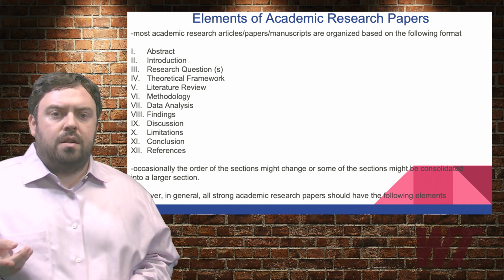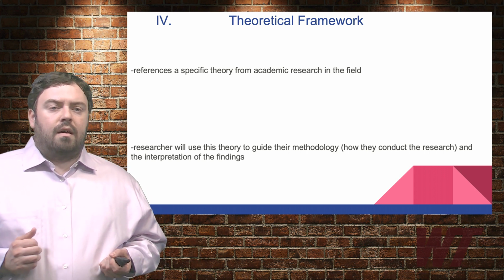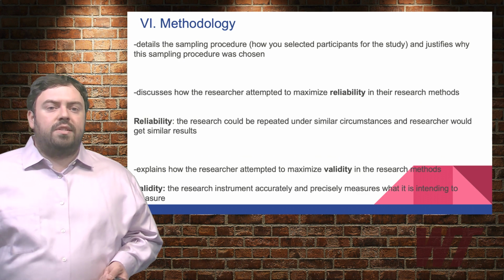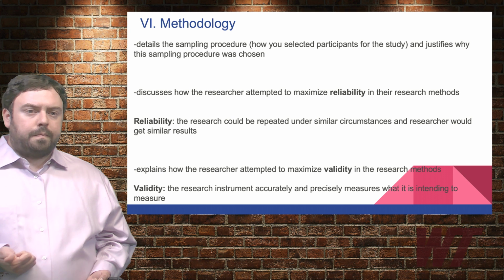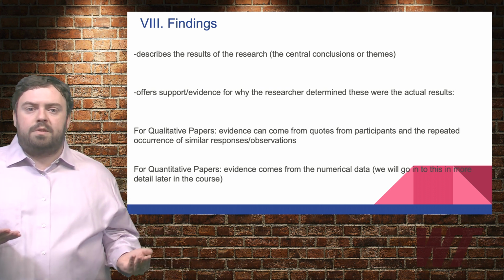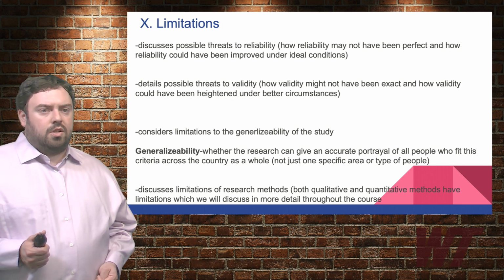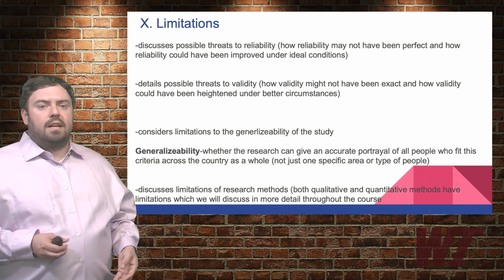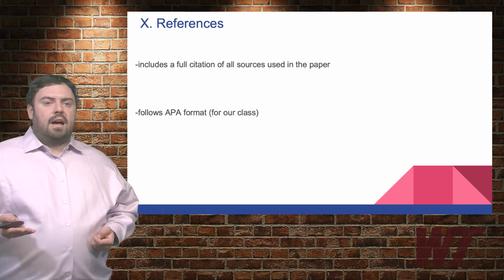Sections of an Academic Journal Article/Paper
-provides a general overview of how academic journal articles are organized

-describes main sections of academic papers